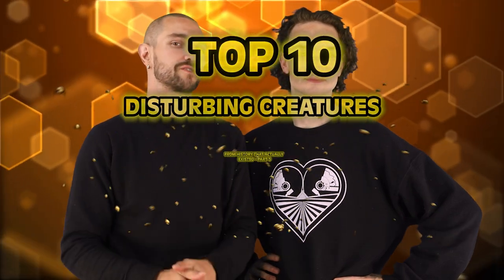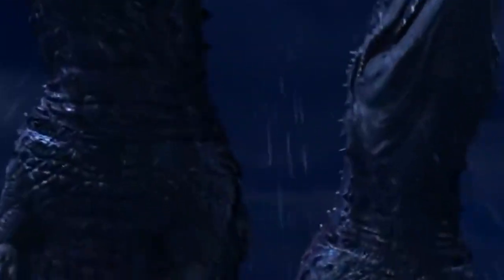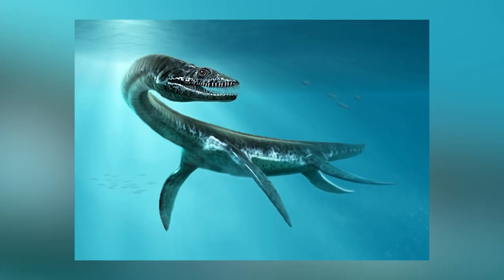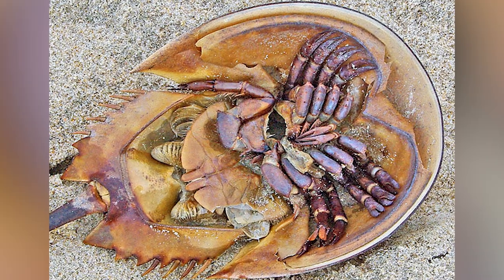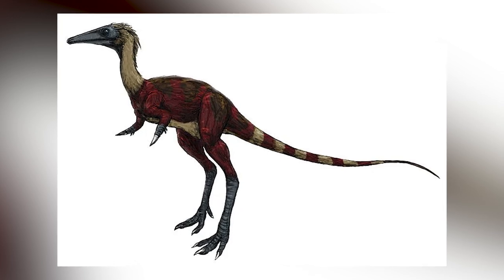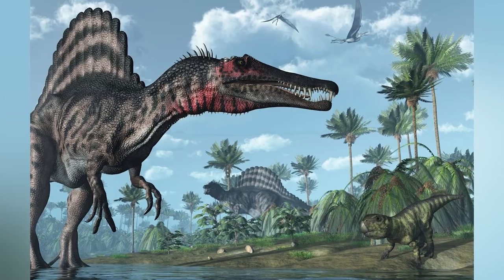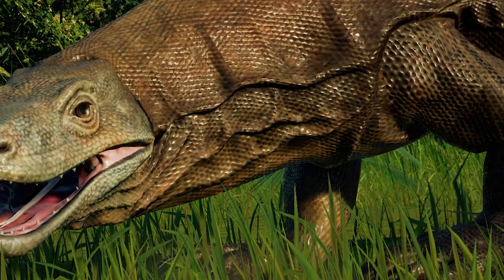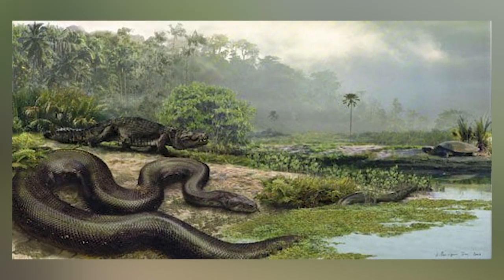Top 10 Disturbing Creatures From History That ACTUALLY Existed - Part 3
From the beginning of time up until now, life on our planet has taken many shapes and forms. Whether it's a shark with a chainsaw for a bottom jaw, prehistoric creatures that inspired the tales of the likes of the Loch Ness Monster and Bigfoot, or the ever terrifying and elusive Titanoboa, this list is full of terrifying creatures we can all be glad only exist now in the history textbooks. Join us today on Bumblebee as we take another dive into previous life on our planet as we cover part 3 of the Top 10 Disturbing Creatures From History That ACTUALLY Existed!

Timecodes:
0:00- Intro
0:12- Longisquama
1:20- Carnotaurus
2:36- Plesiosaurus
3:33- Great Auk
4:50- Horseshoe Crab
5:52- Linhenykus
8:00- Spinosaurus
9:05- Megalania
10:20- Titanoboa